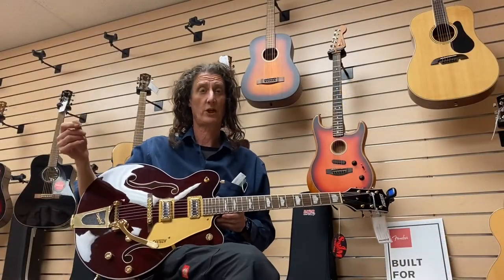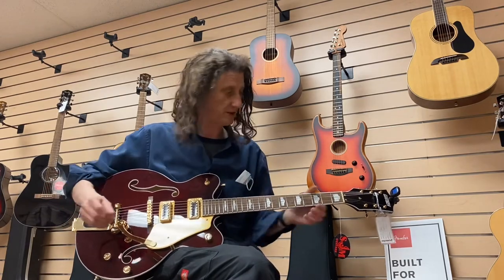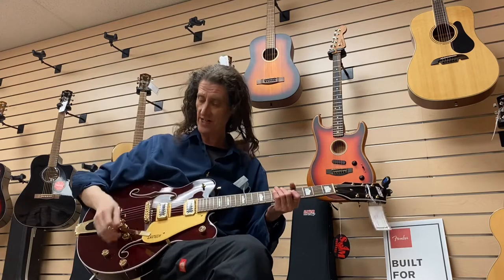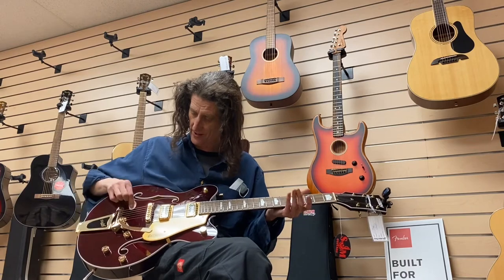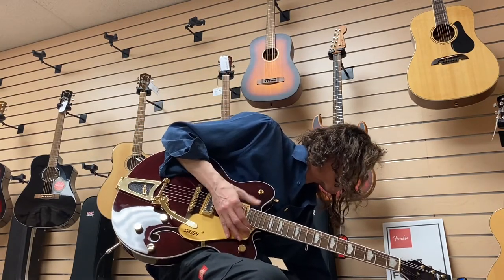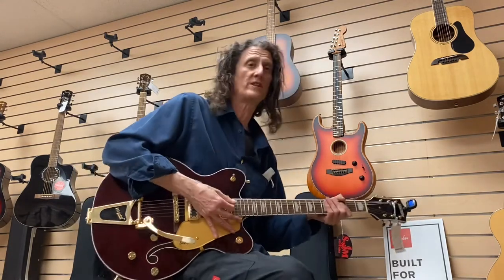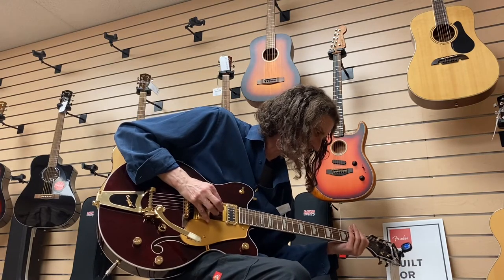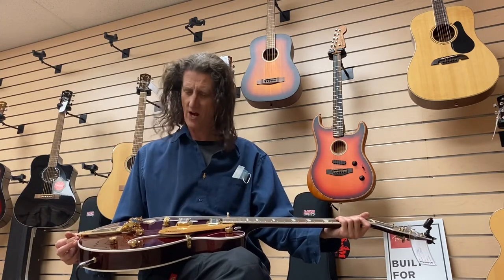Gretsch G5422TG Electromatic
Sleek yet aggressive, the G5422TG has a thinner, fully hollow build with a true Filter’Tron™ voice that captures the resonant hollow-body sound with a more present and chiming voice. Like all Electromatic guitars, it delivers the fearless and electrifying authenticity that has set Gretsch apart as the quintessential rock ‘n’ roll guitars from the very beginning. It’s the sound of honor itself—play proud.